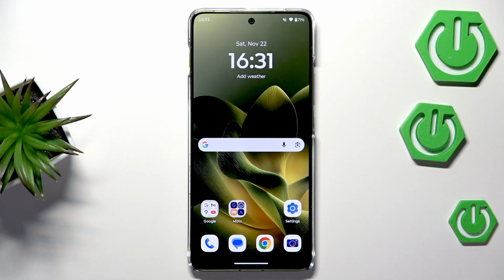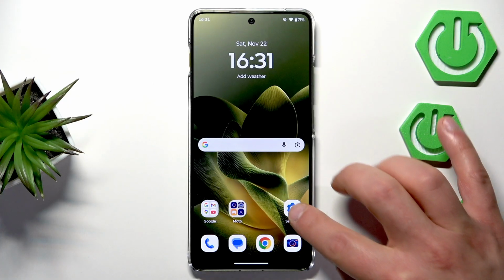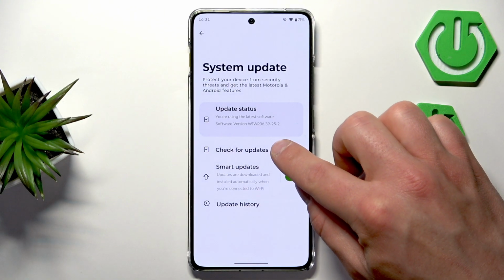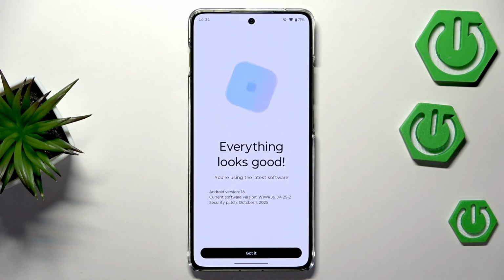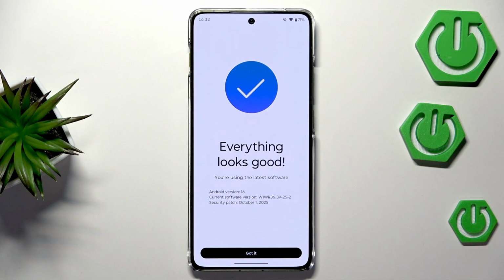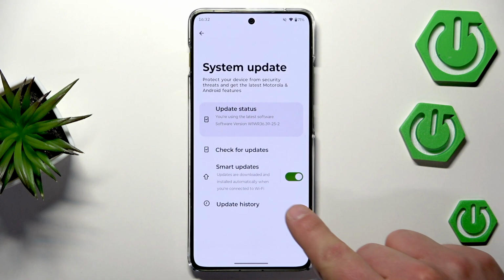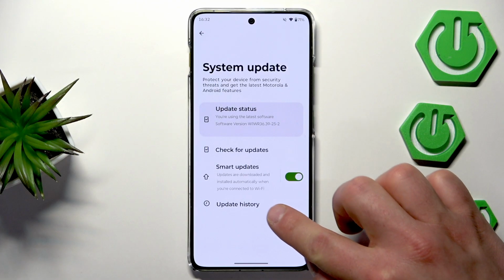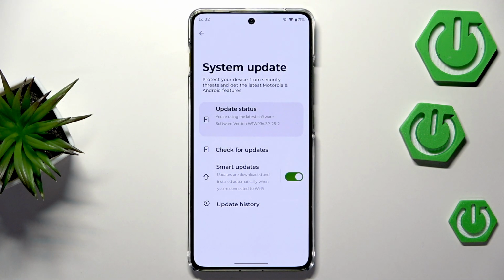Motorola Edge 70 – How to Update Software (Android 16)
In this short video I show how to update the software on the MOTOROLA Edge 70 running Android 16. You will learn where to find System updates in Settings, how to check for updates, how to install a new OS version when it appears, and how to enable Smart updates so updates download and install automatically on Wi-Fi. I also show how to check update history and what to do if your phone already has the latest Android version. Follow the steps on screen to stay secure and get the newest features on your Edge 70.

How to update software on MOTOROLA Edge 70 (Android 16)?
Where is System updates on MOTOROLA Edge 70?
How to enable Smart updates on MOTOROLA Edge 70?

0:00 Introduction
0:06 Open Settings & choose System updates
0:19 Tap "Check for updates"
0:28 Install new Android version (if available)
0:45 Enable Smart updates & auto-download on Wi-Fi
0:55 Check Update History
1:01 Wrap up and Q&A